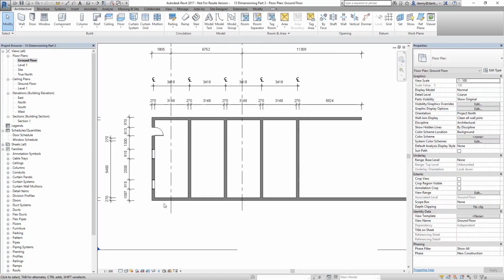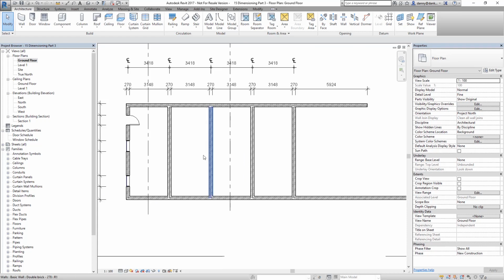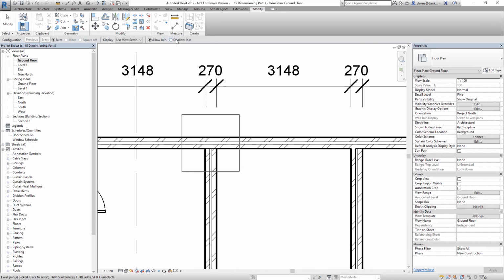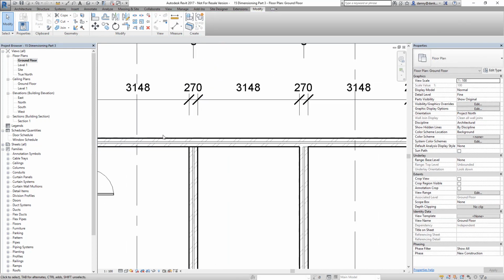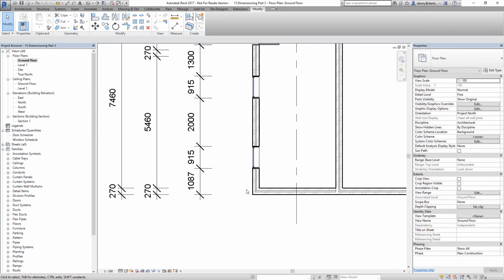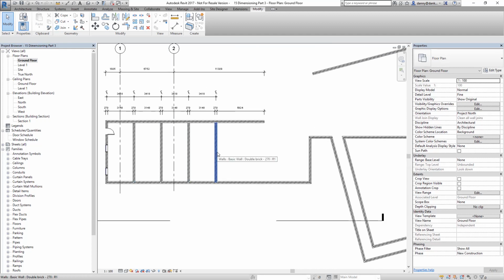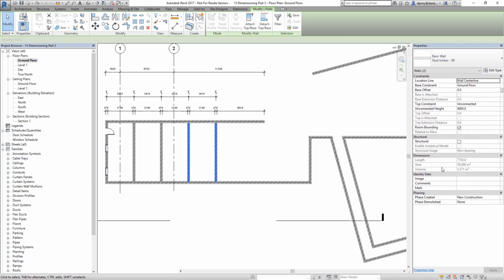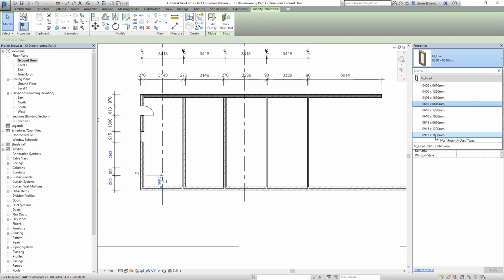Revit Basics - Wall Joins And Types - Part 15